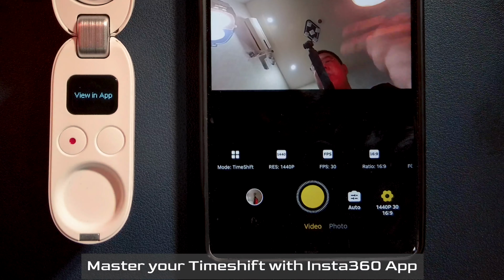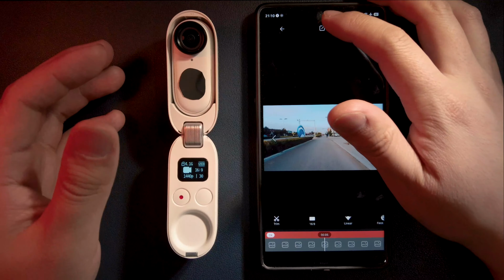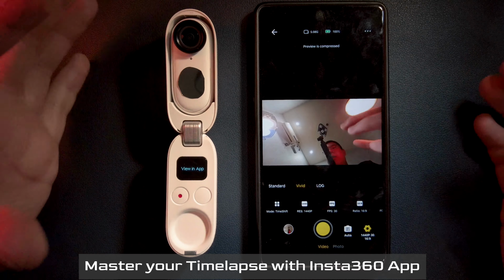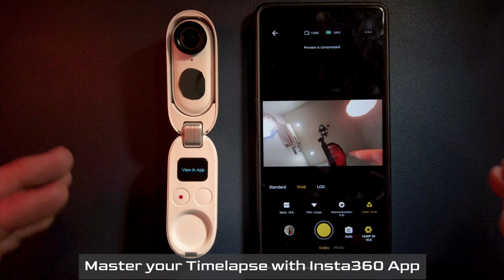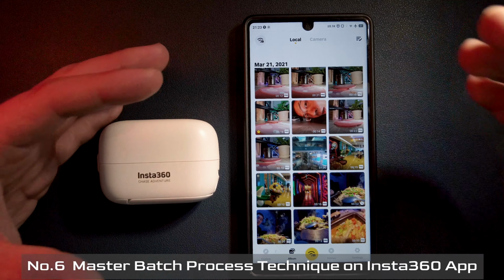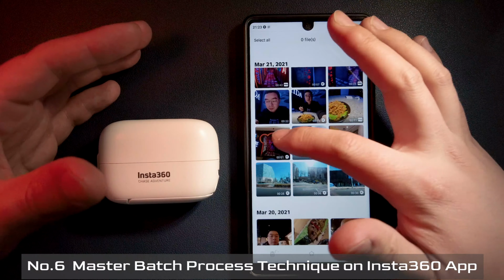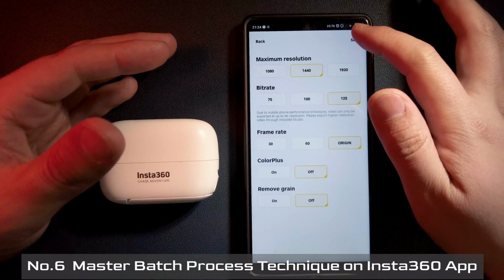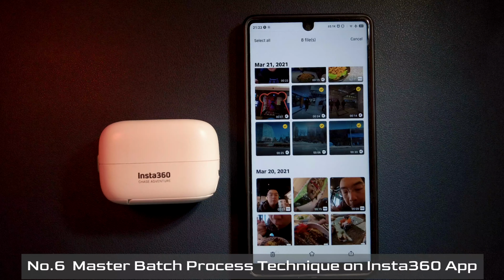Insta360 GO 2 : Timeshift vs Timelapse , What's the difference, Ideas and More Bonus Tips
Insta360 Go 2 is very simple to use and capable to capture in Timeshift / Timelapse with Flowstate Stablization. The truth is that it has never been so fun to shoot and enjoy hyperlapse style footage with Insta360 Go 2. To master Timeshift and Timelapse , we gonna dive deep into every technical details. Check it out!

00:00 Intro to the topic
00:34 Some background knowlegde you should learn
00:53 What is Timeshift Shooting on Insta360 Go 2
01:18 Master Timeshift with GO 2 Remote Controller
02:49 Master Timeshift with Insta360 APP
03:17 Timeshift Sample Footage and more knowledge
04:18 Timeshift = TimeWarp in GoPro HERO 7/9/9
04:32 What is Timelapse Shooting on Insta360 GO 2
04:53 Master Timelapse with GO 2 Remote Controller
06:03 Master Timelapse with Insta360 APP
06:25 Timelapse Sample Footage and more knowledge
06:50 Bonus Tip 01 : Flowstate Stablization works on Timelapse / Timeshift
07:00 Bonus Tip 02 : From Exposure Lock to Adaptive Exposure
07:43 Bonus Tip 03 : The Exposure Time should not exceed interval time
08:28 Bonus Tip 04 : Don't forget Starlapse Mode on GO 2
08:55 Bonus Tip 05 : Capture in Normao/Pro Video and Speed Up in Post
09:38 Bonus Tip 06 : Use Batch Expore on Insta360 App to boost your workflow
11:07 Wrap on Timeshift and Timelapse

360 Cameras
✅ RICOH THETA Z1

Normal Cameras
✅ Sony ZV-1
✅ Sony RX10 IV

Microphone
✅ Deity V-Mic D3 Pro
✅ Deity D4 Duo

Accessories
 ✅  Bushman Corelite
 ✅  Bushman THETA Pole
 ✅  Bushman Popye